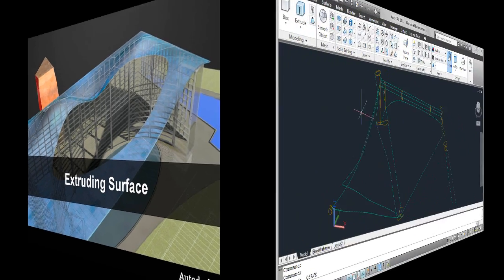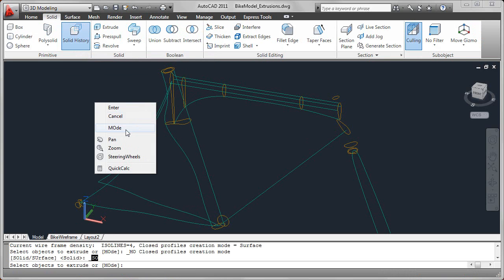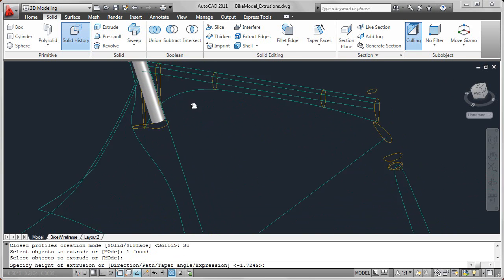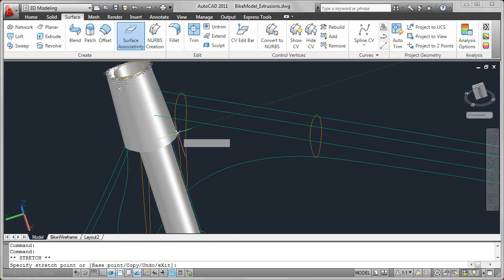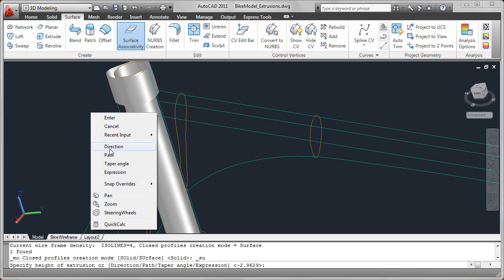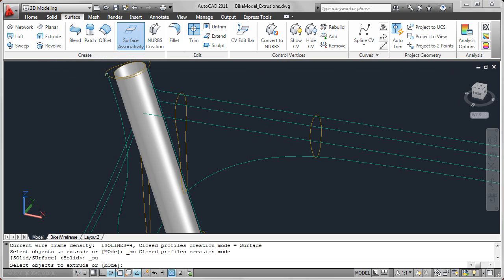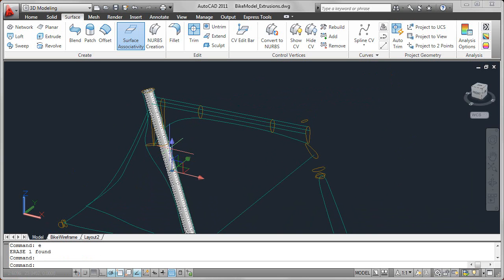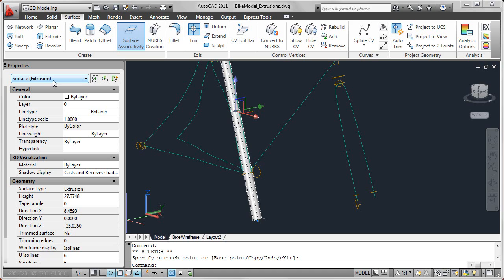Extruding Surfaces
Learn how to create extruded surfaces in AutoCAD 2011. Heidi Hewett, AutoCAD Technical Marketing Manager introduces you to the Extrude tool and describes how to create an extruded surface versus a solid. She covers basic extrusion options including the ability to specify a direction or select a path.